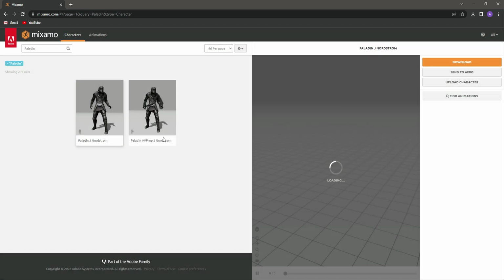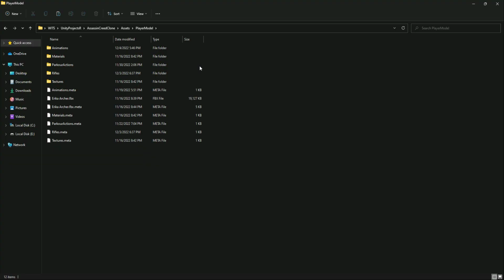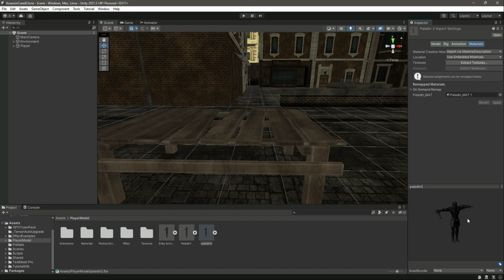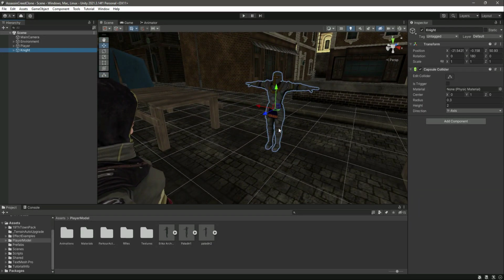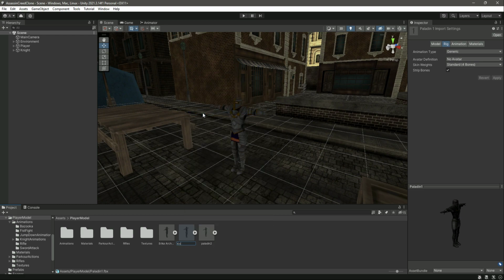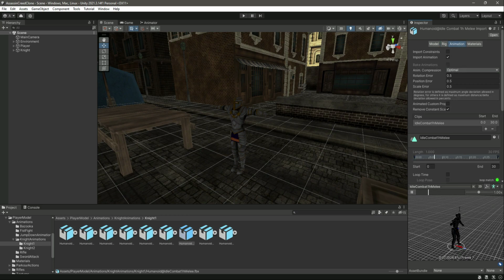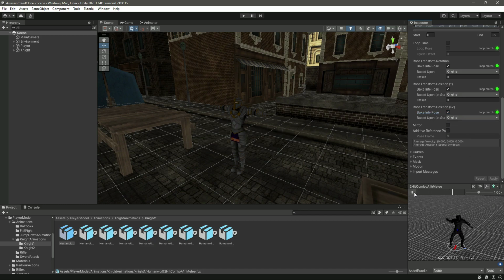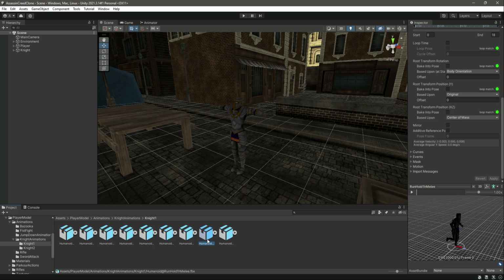Fist Fight Damage & Effect Unity 3d Game Tutorial | Realistic Building Games for Android iOS Course